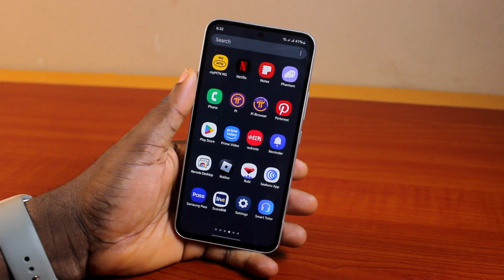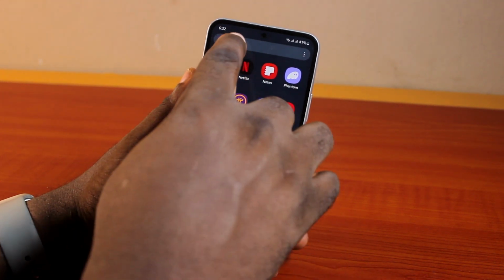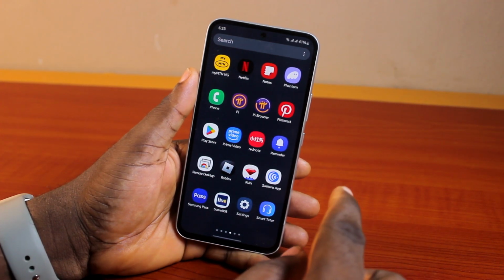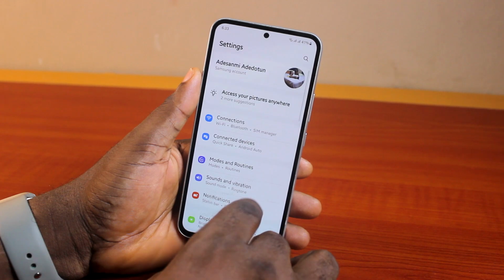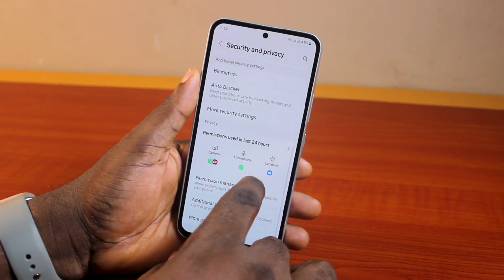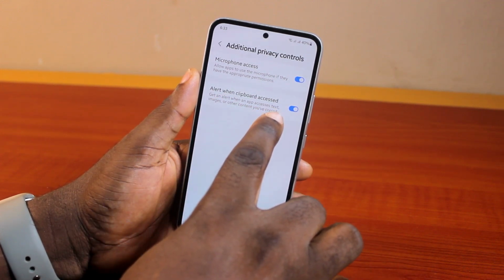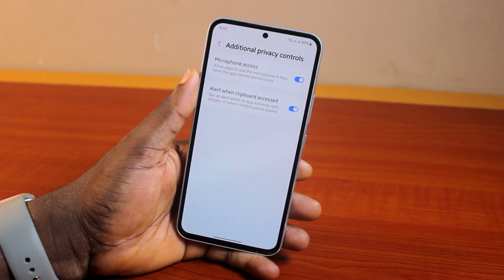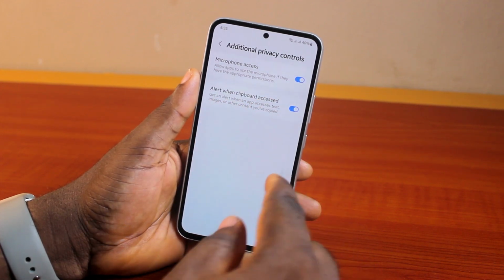Samsung A54 5G: How to Enable Alert When Clipboard is Accessed on Samsung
This tutorial will teach you how to turn on or enable an alert when your Samsung Galaxy A54 5G's clipboard is accessed.

Cheap iPhone
Cheap Samsung Phone
Cheap Apple Watch
Cheap Digital Camera
Cheap YouTube Microphone
Cheap MicroSD Card